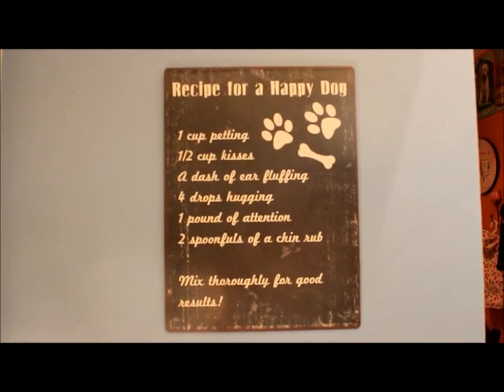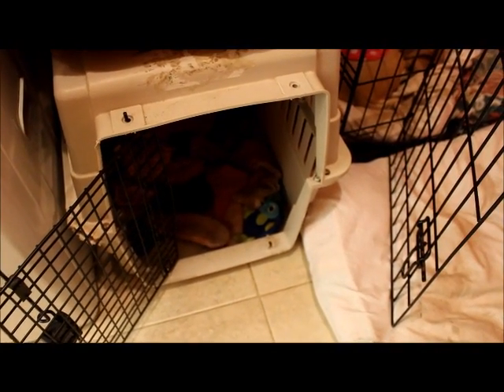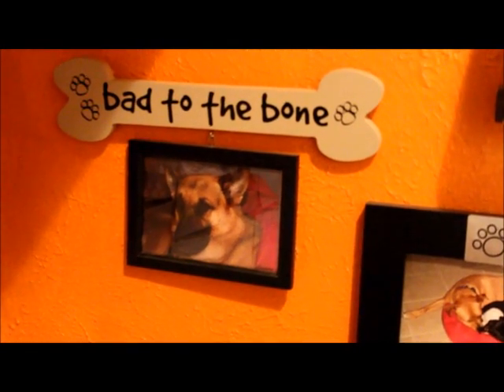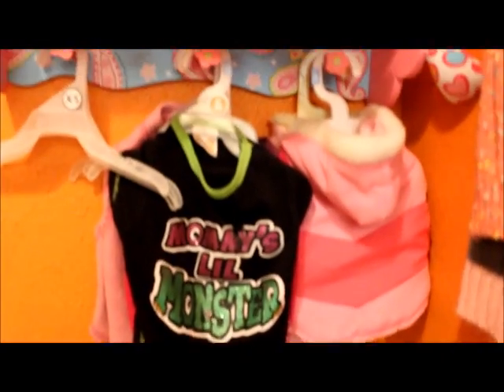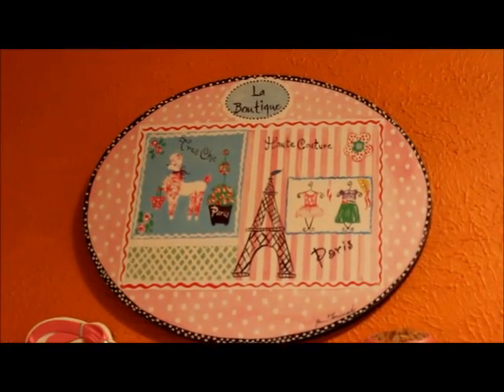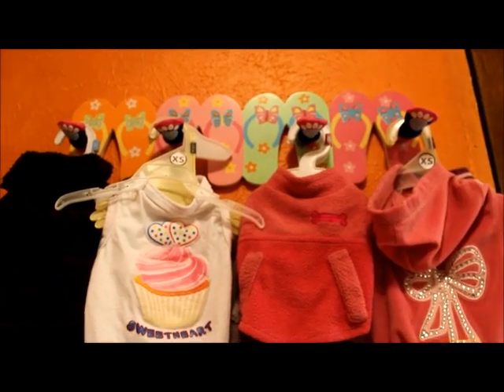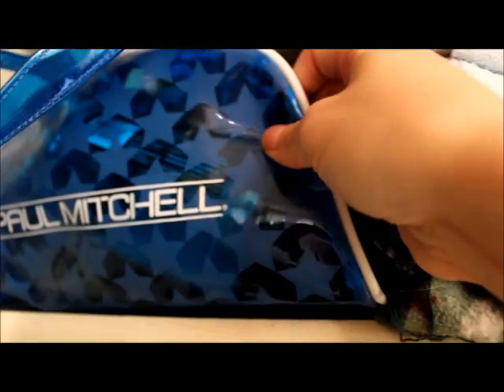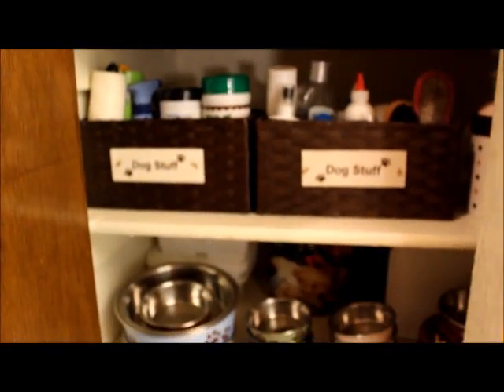(Doggy) Room Tour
I wanted to share the passion I have for dogs and how I decorated the doggy room to give my "kids" a loving home.  Much luv to all you animal lovers!  And remember: ADOPT, don't shop!